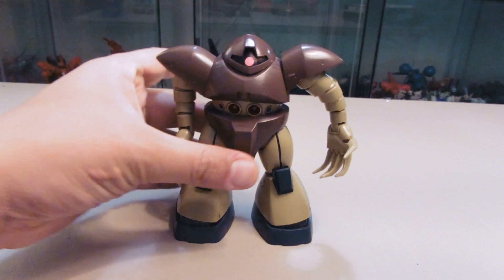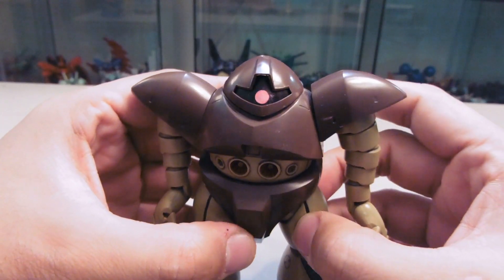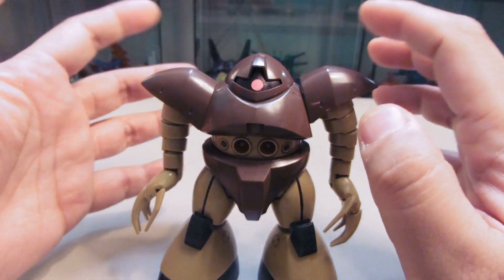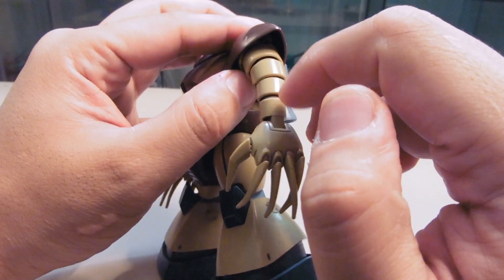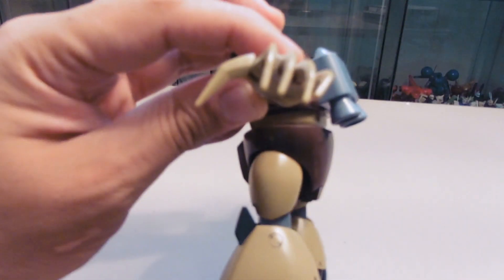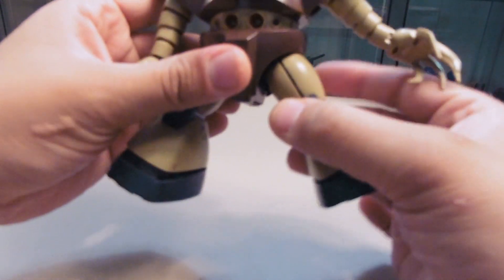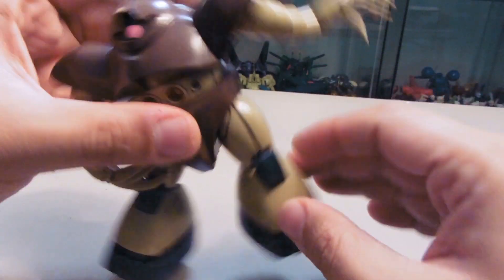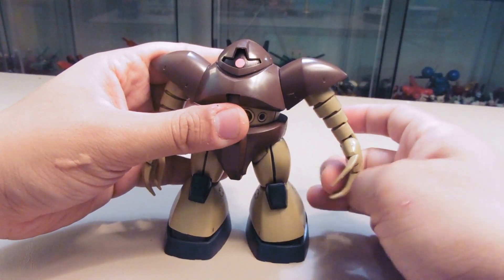HGUC MSM-03 GOGG Review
This video is about HGUC MSM-03 GOGG Review